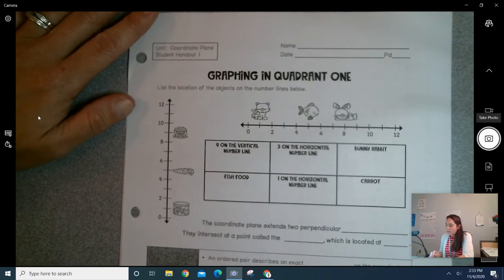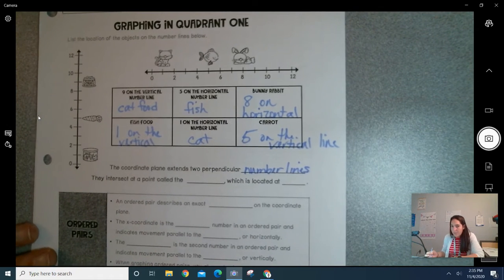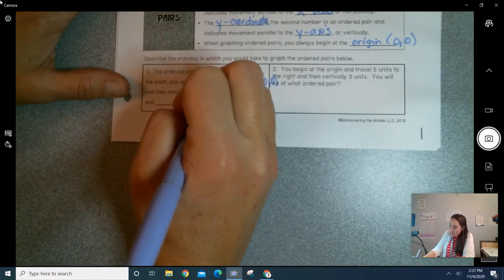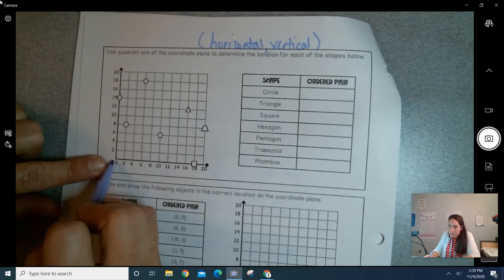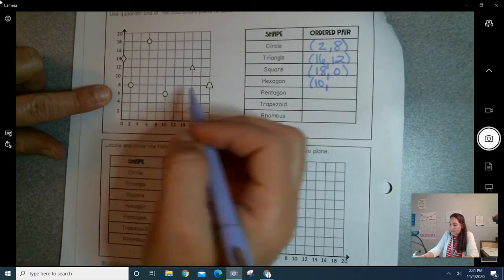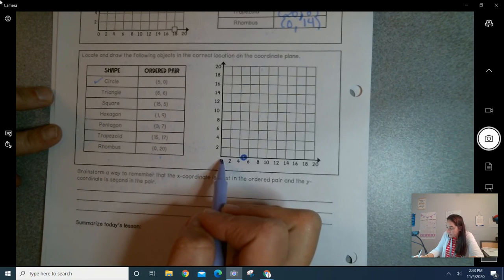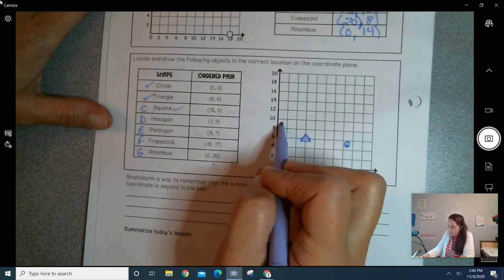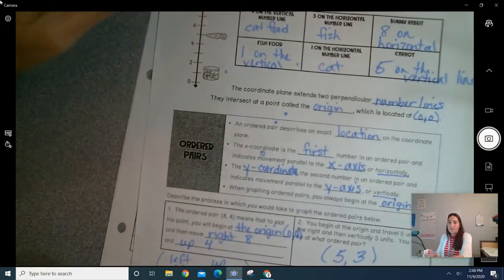11/5 & 11/6 Coordinate Plane